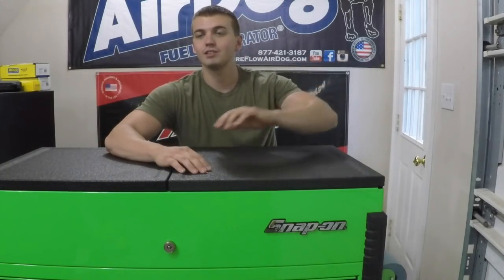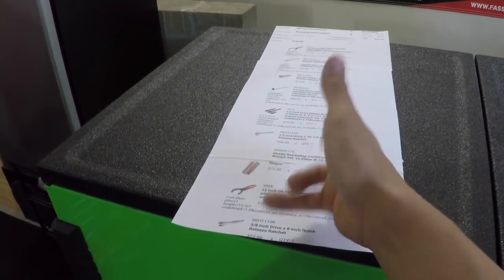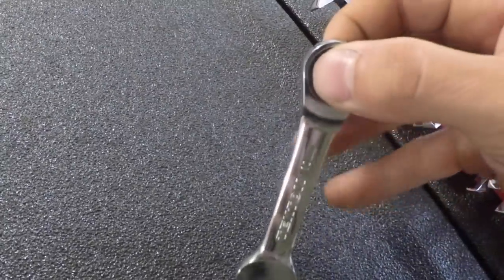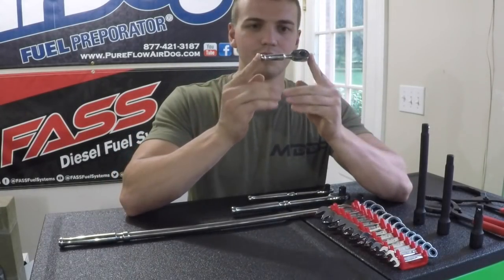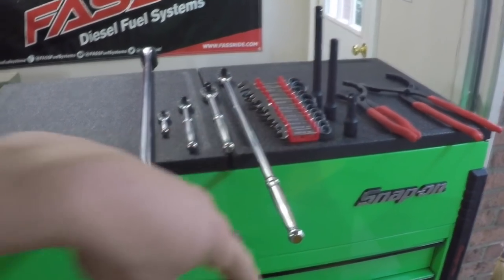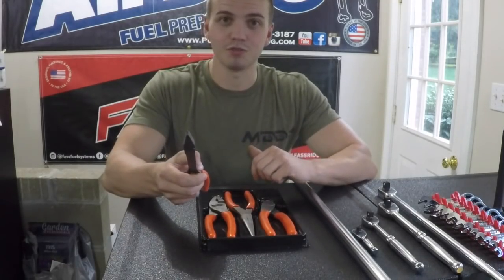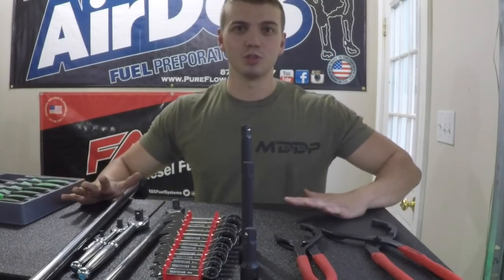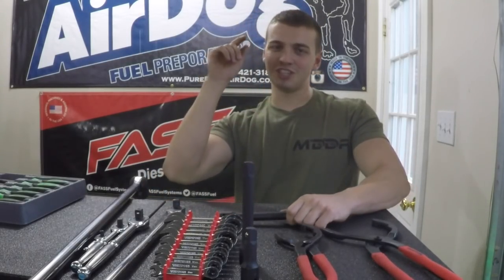$300 of Snap-on VS $300 of Tekton Tools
Comparing price, quality, and value between Tekton and Snap on!

MDDP Gear and Diesel Truck Parts -  MDDPerformance.com

MORE ON MY INSTAGRAM: @mark_decola